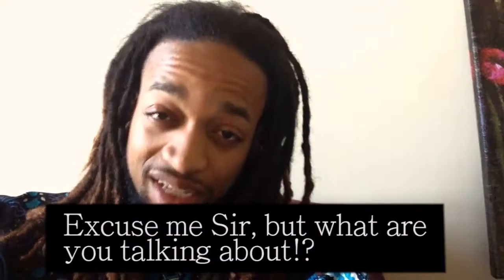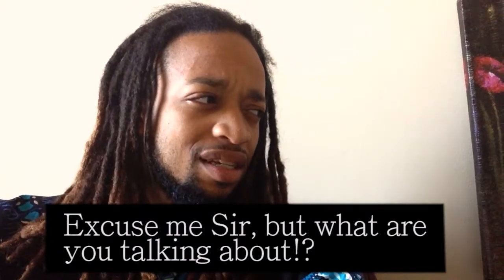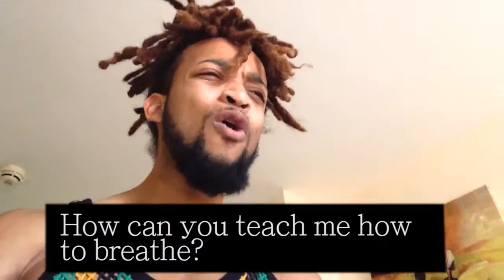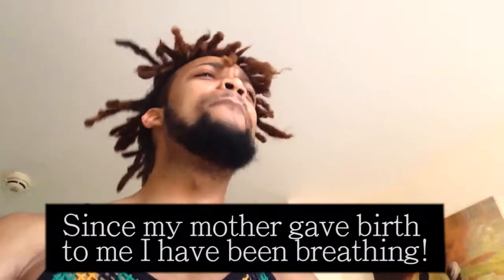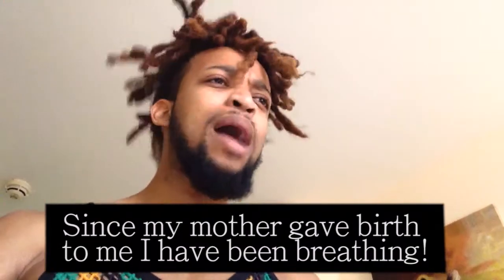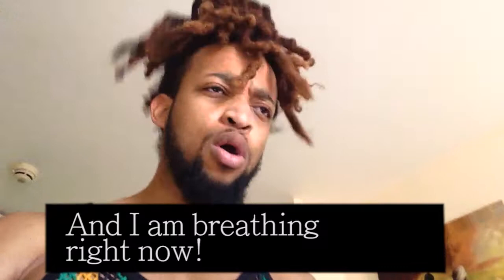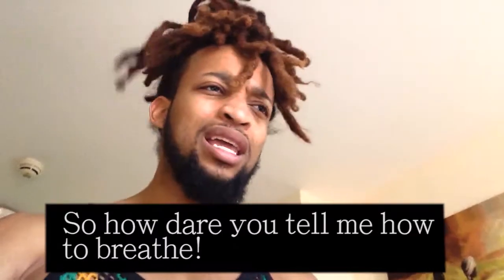How To Breathe Deeply - Tips from my experience (2018)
A basic tutorial about how to begin the healthy practice of deep breathing.

Join in the exercise!

Inhale for 5 secs - Exhale for 7 secs

One complete breath should take around 12 seconds, 5 full breaths equal to 1 minute.
As you practice make sure that you gradually progress and work your way up to 10 mins.

Overtime 30 minutes.

I hope that you enjoy and have a great experience.